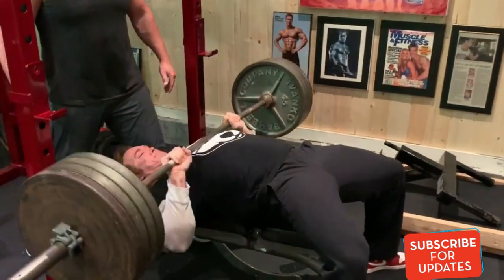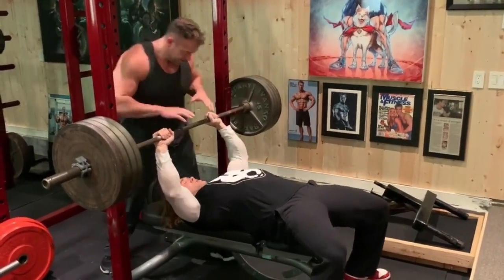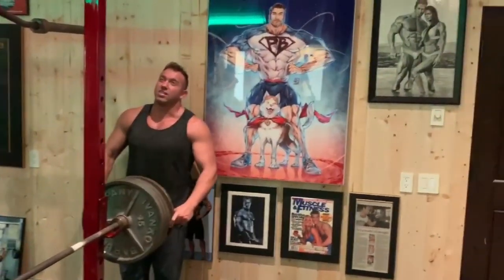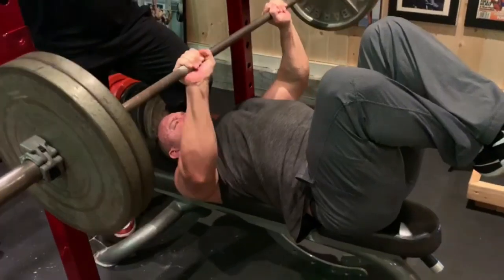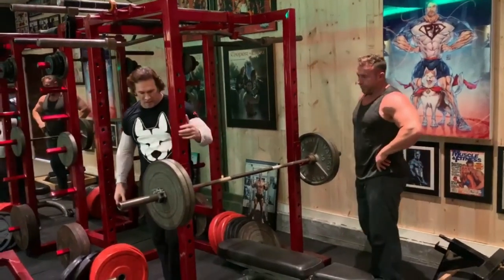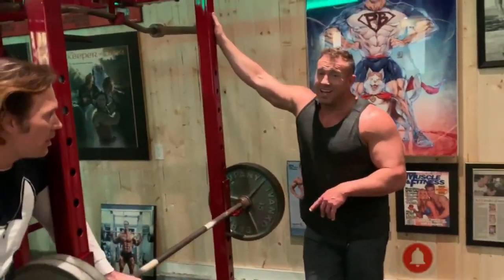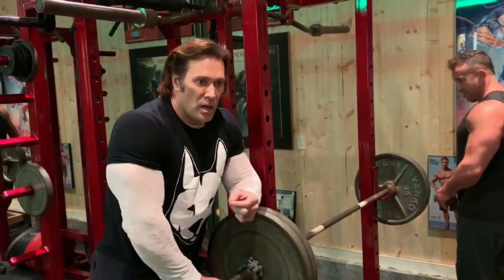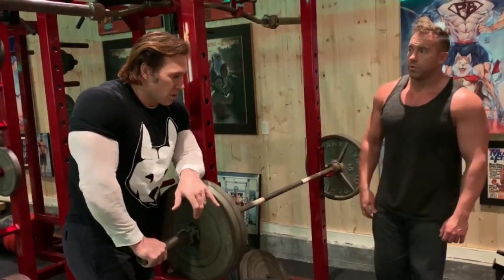mike o'hearn -405 pound close bench press | triceps workout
in this video you will see mike lifting 405 lbs on close bench press for building huge triceps..so if you want to build huge triceps ..than try this exercise and comment about it.. whether you like it or not.

watch the video till end and don't forget to

thanks